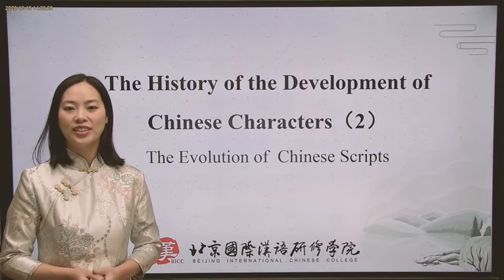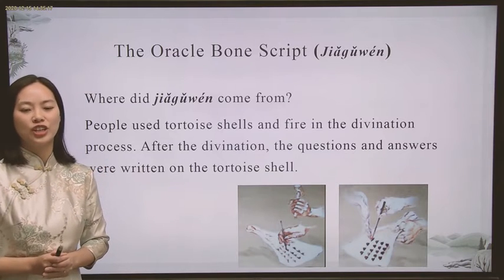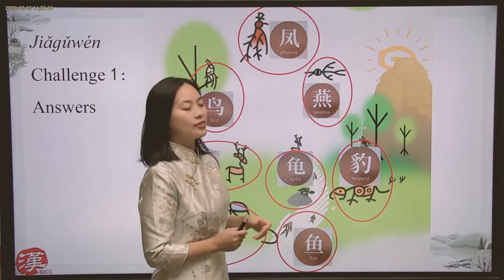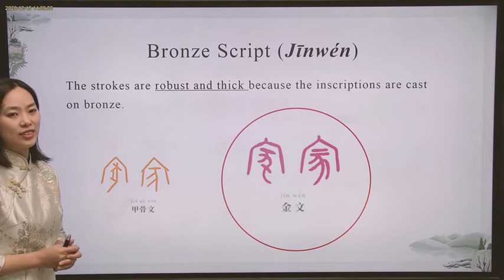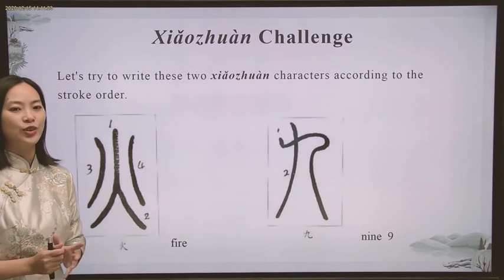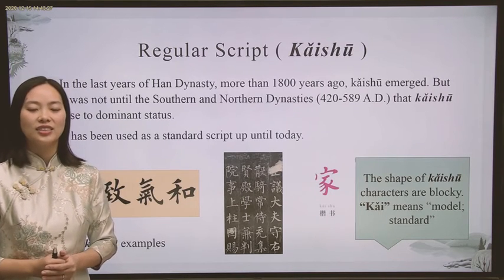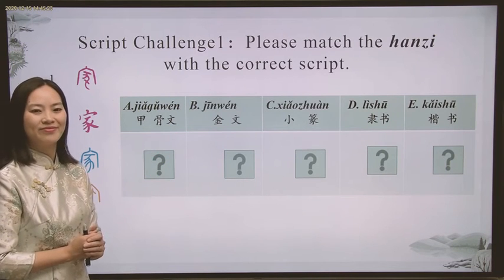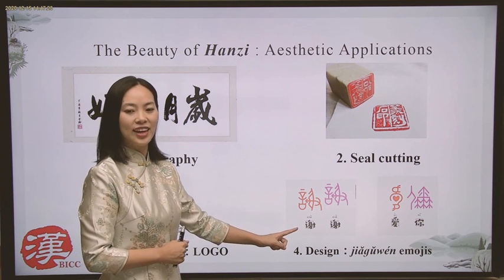The History Of The Development Of Chinese Characters 2《 汉字发展历程 - 汉字探秘》